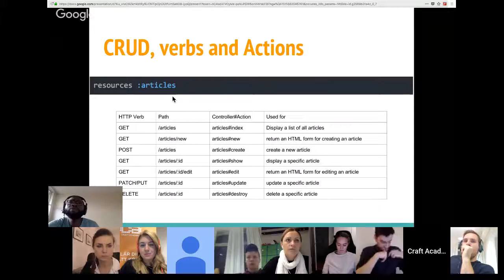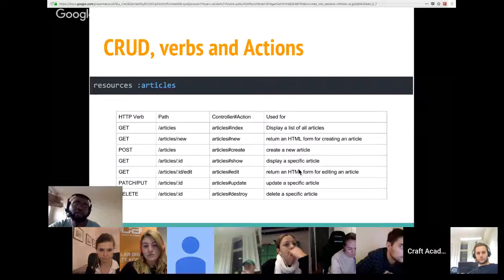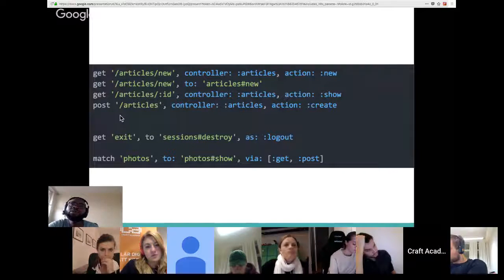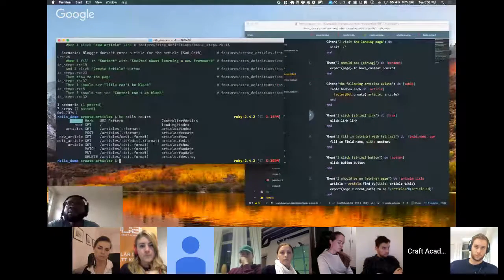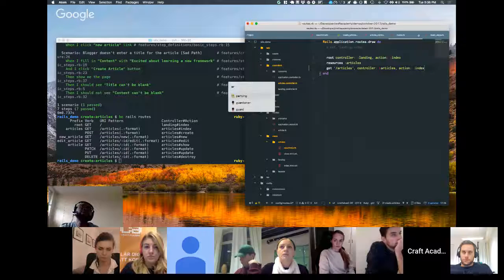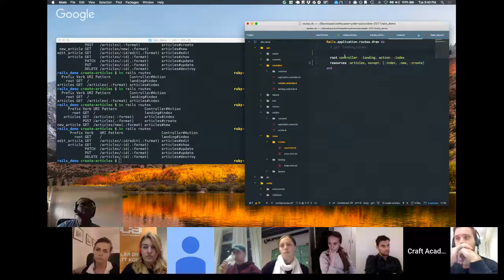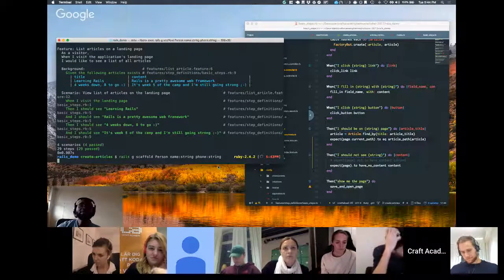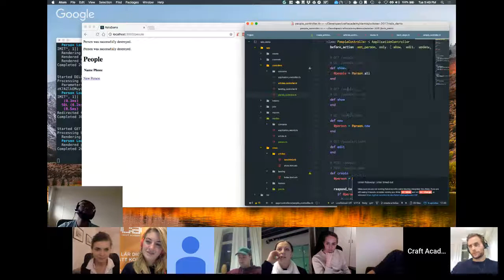20171128 Rails Routing